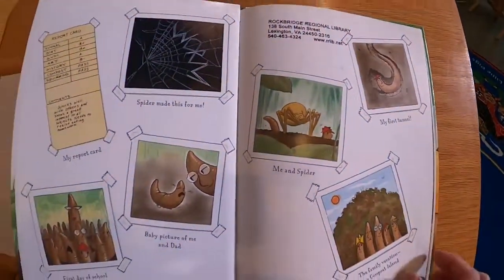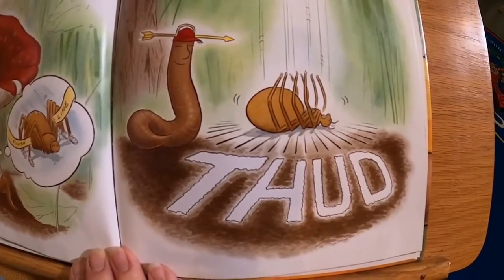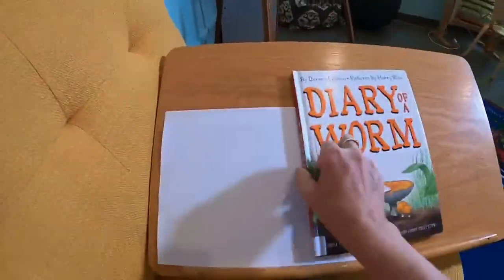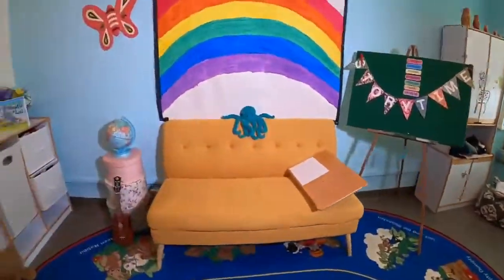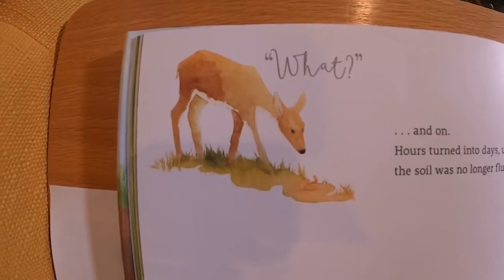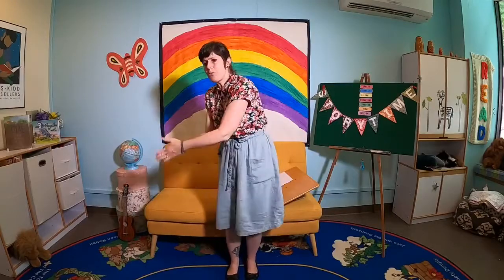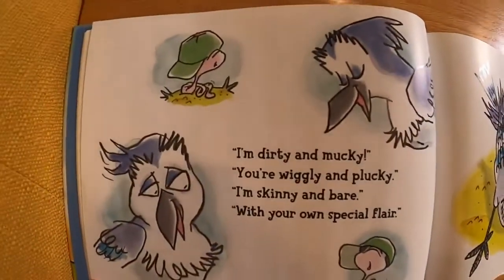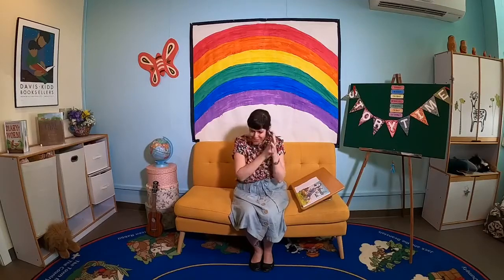Storytime at the Rockbridge Regional Library - 5/26/21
Join Ms. Wendy for Storytime with the Rockbridge Regional Library for books, music, and FUN! Today Ms. Wendy reads:

“Diary of a Worm” by Doreen Cronin; Pictures by Harry Bliss (Joanna Cotler Books)

“Carl and the Meaning of Life” by Deborah Freedman (Viking)

“Noodle & Lou” by Liz Garton Scanlon; Illustrated by Arthur Howard (Beach Lane Books)